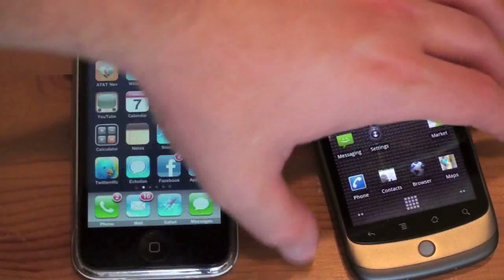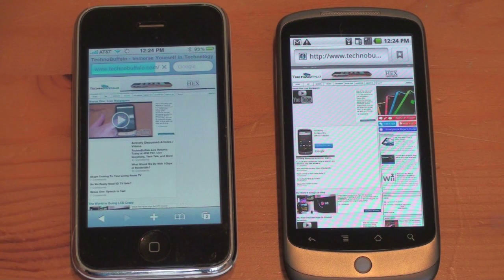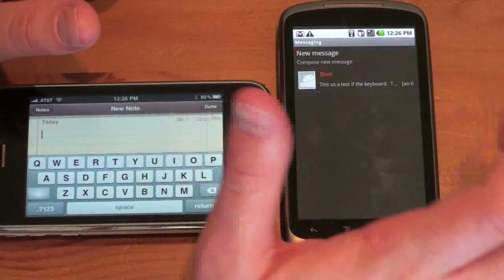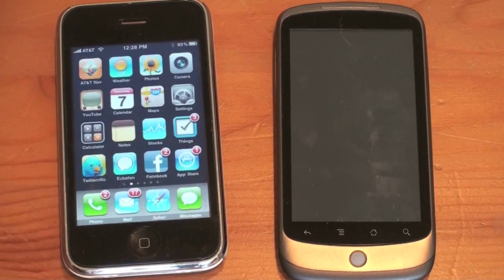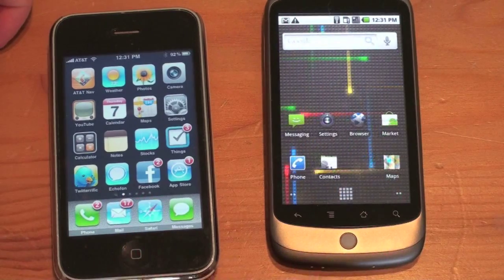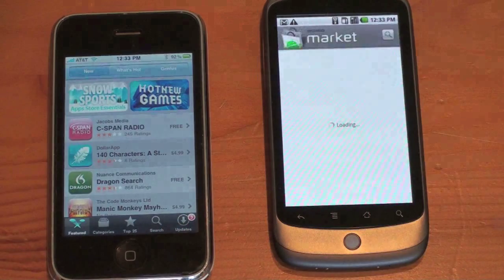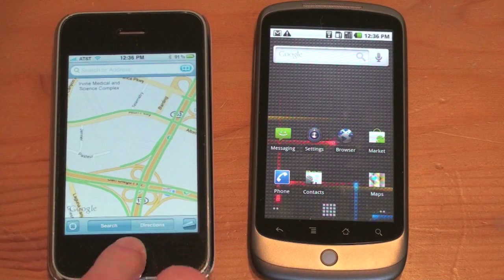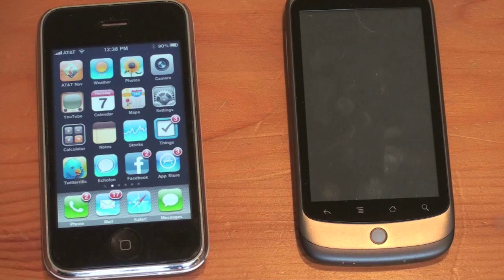Google Nexus One Vs. iPhone 3GS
➡️ Sign up and get up to $200 in crypto with Coinbase

Comparing the Nexus One and iPhone 3GS.  Covering specs, browser, speed, navigation and more.